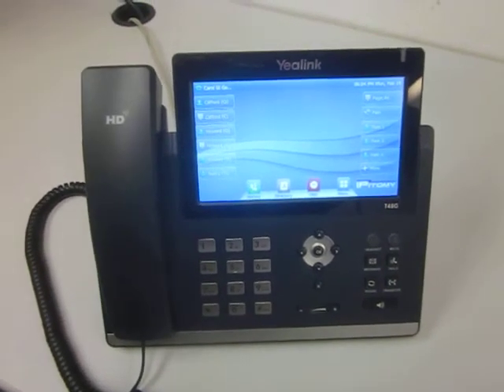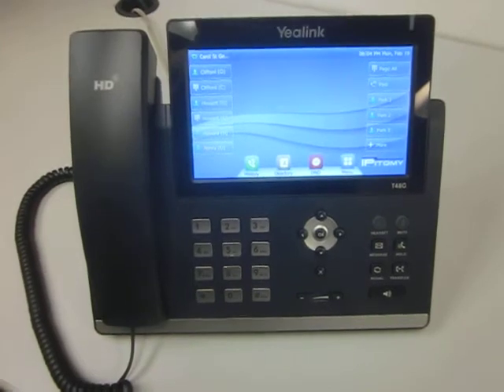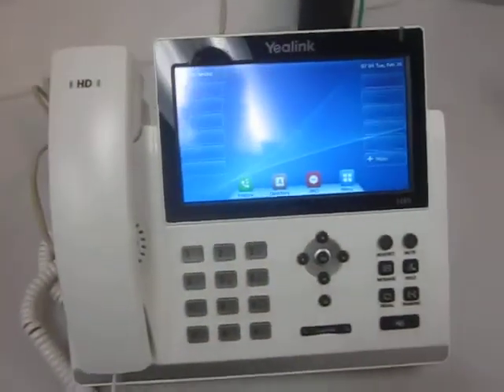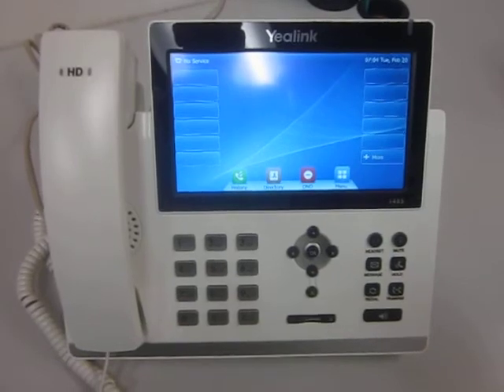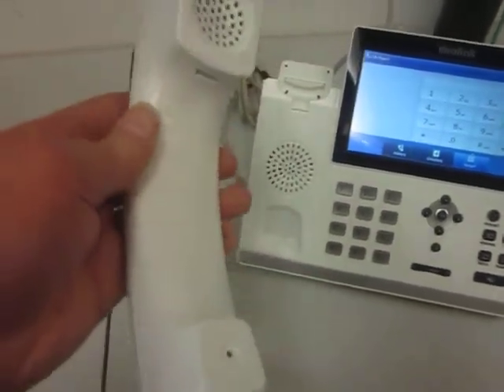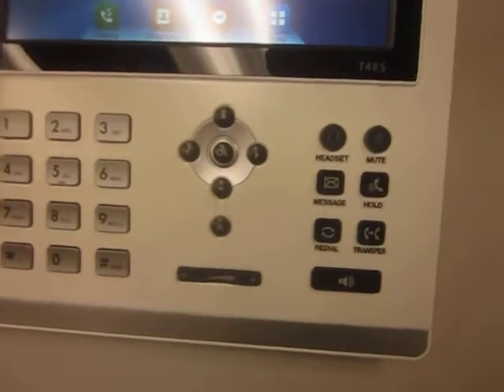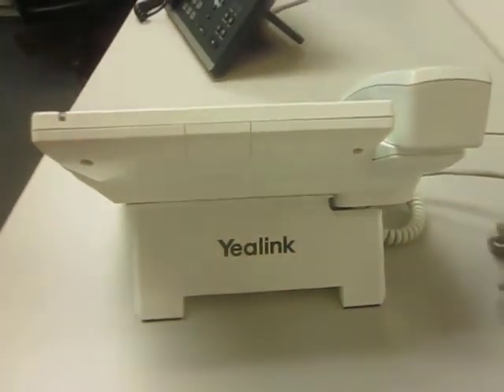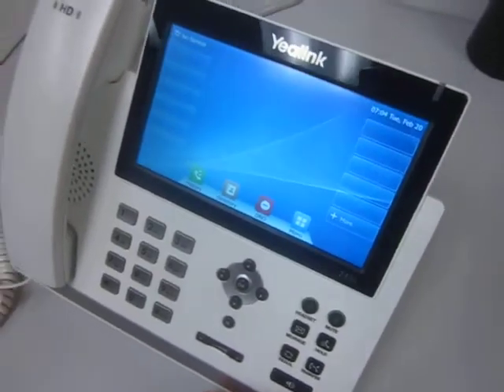White Yealink T48 VoIP Phone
A recent project of All Products Painting, we paint refinished a group of Yealink T48 phones in a beautiful white color for a prominent customer requiring white phones for their office. Process includes dissemble, place parts in anti statics bag,  repaint the plastics, reassemble and test the phone. Phone looks O.E.M original, and is easy to clean.  We will perform the complete process or paint just the parts for you. Our operators Nancy and Carol are standing by to take your call on a Yealink or Avaya phone. We paint all phone types including Mitel, GrandStream too.